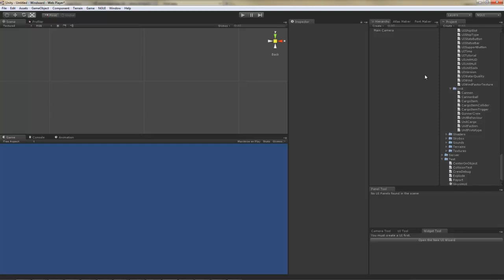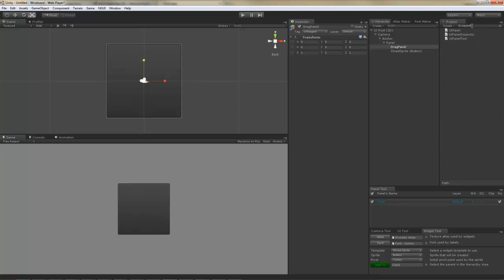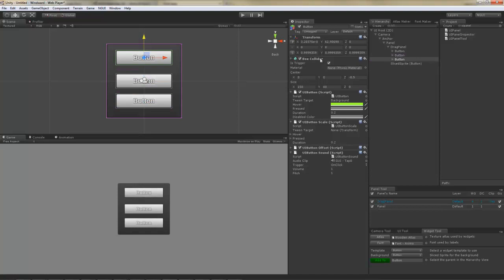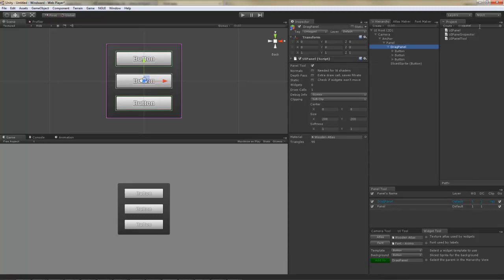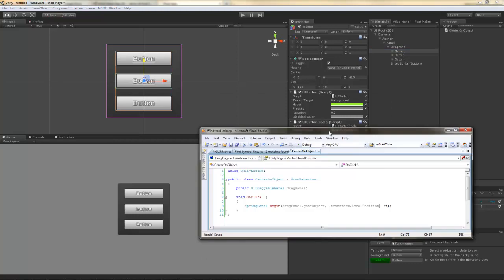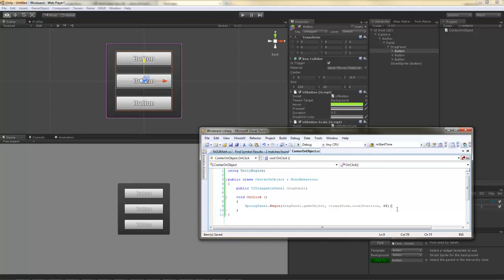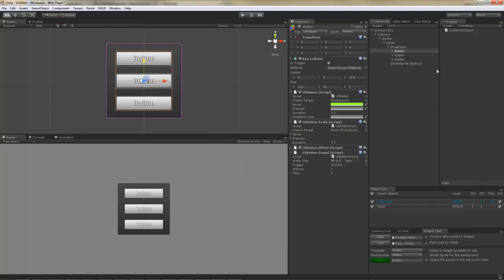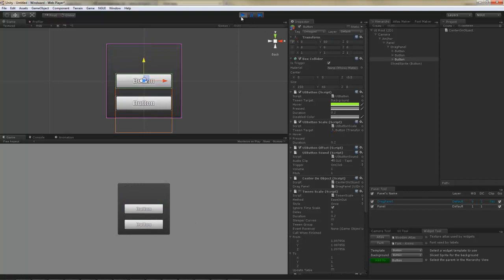NGUI: Skyrim style UI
Short tutorial that explains how to use SpringPosition within a clipped panel to create widgets that the panel centers on when you click on them.